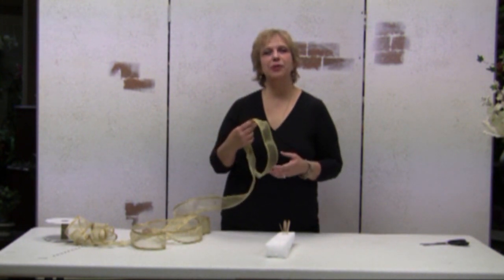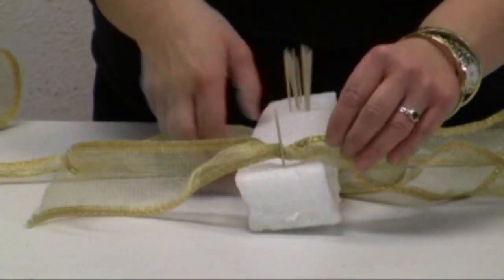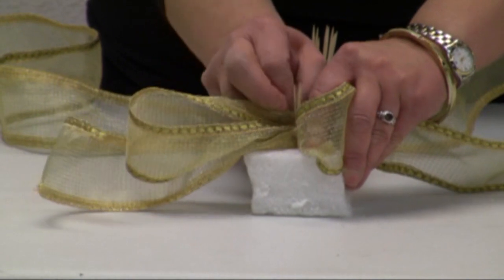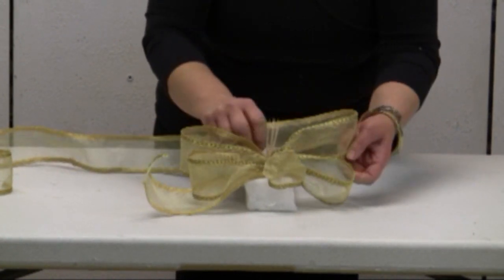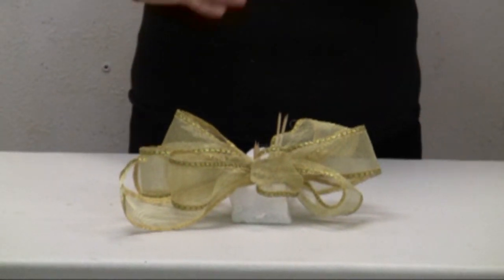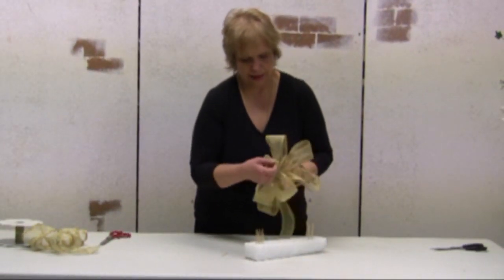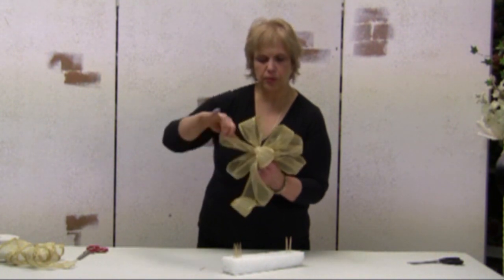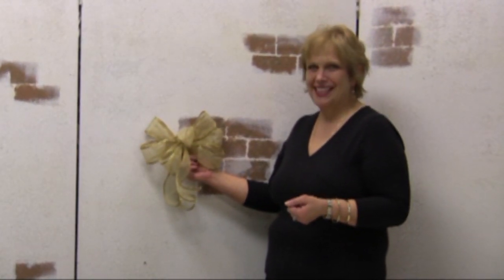How To Make A Christmas Bow With The Help Of Toothpicks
Dana Plazyk of shows you how to make a beautiful Christmas ribbon bow using something as simple as toothpicks and a piece of foam.